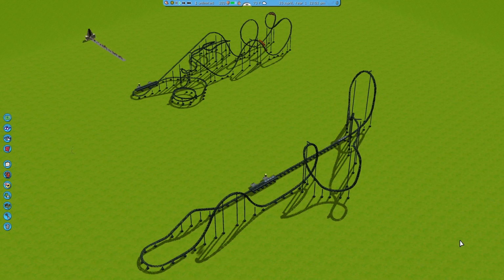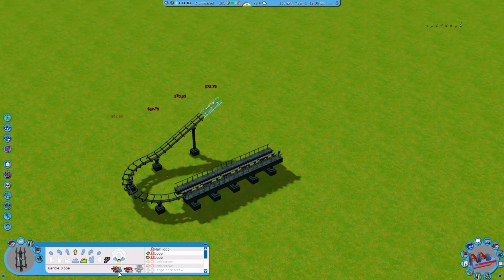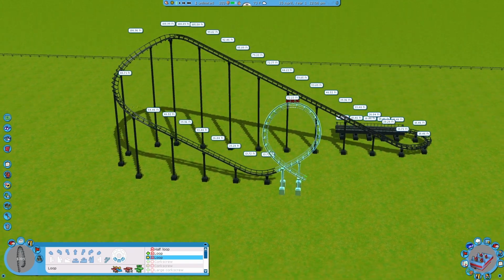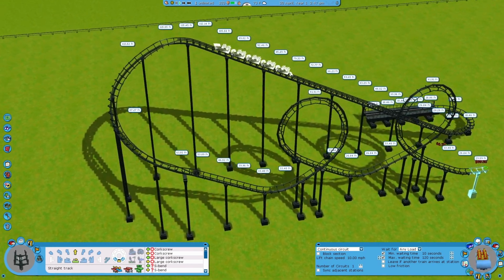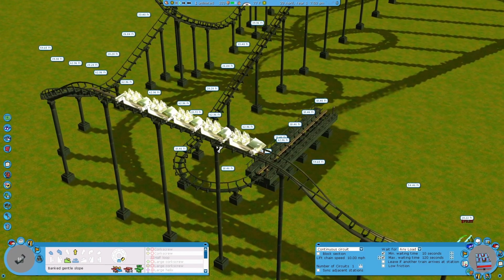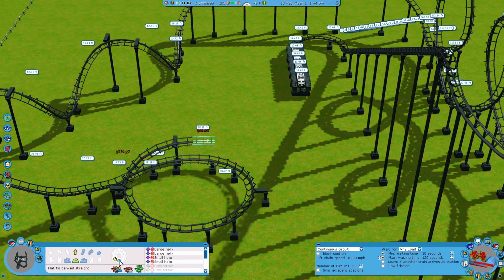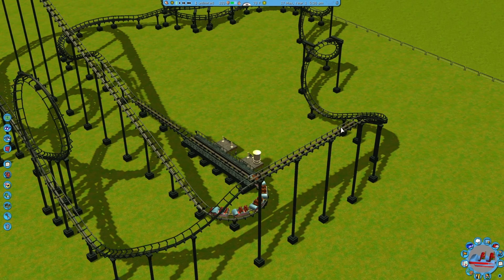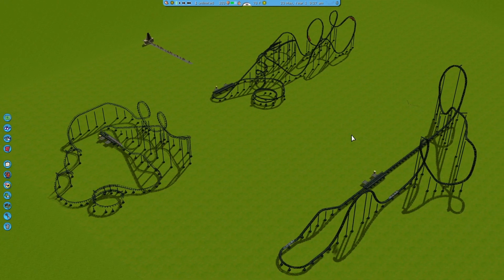How To Build A Realistic Coaster - RCT3 Masterclass #3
Today we're finishing of the first part of the Masterclass series which is about the coaster layout. This time we're focusing on how to make a realistic Arrow looping coaster.